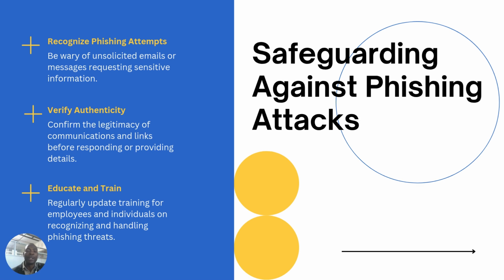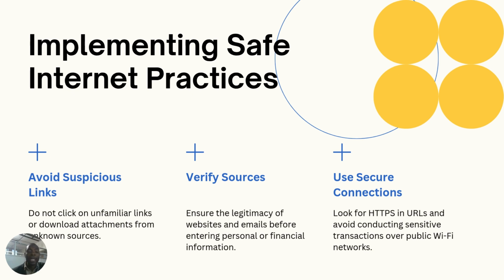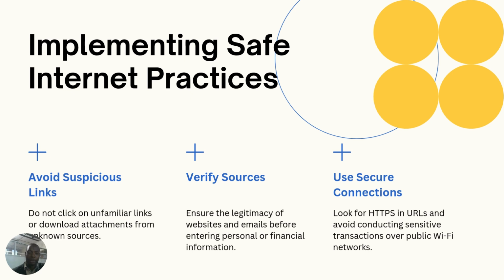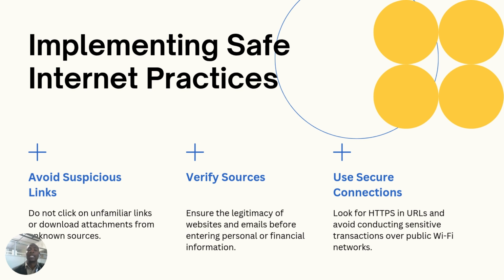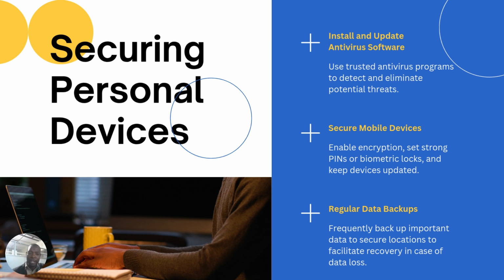Safeguarding Your Digital Assets Presentation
Join us on Cybersight as we explore the essential strategies for protecting your digital assets from cyber threats. In this video, we'll cover the basics of digital security, including password management, phishing detection, and data encryption. Learn how to safeguard your online presence and keep your personal data secure. Whether you're an individual or a business owner, this presentation will equip you with the knowledge to defend against cyber attacks and protect what's yours.